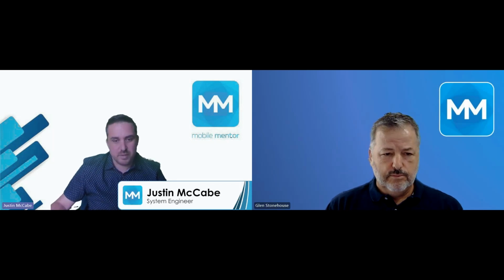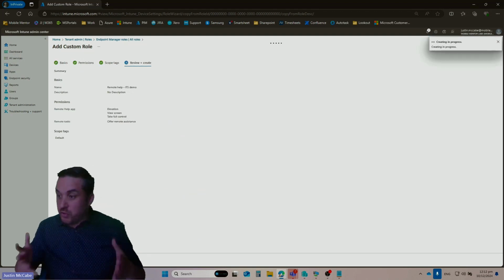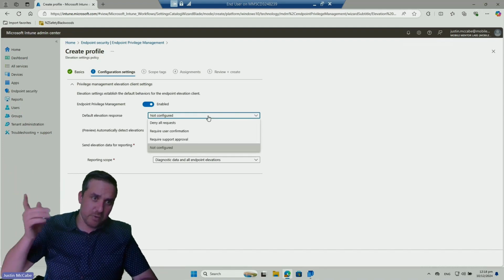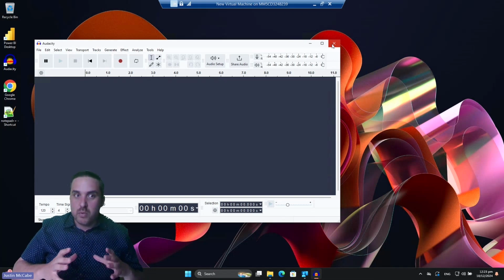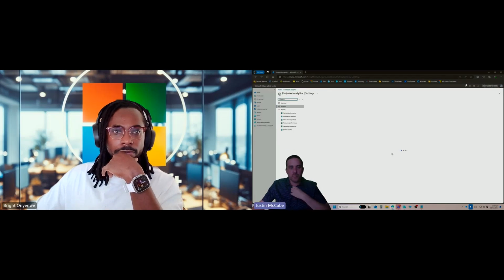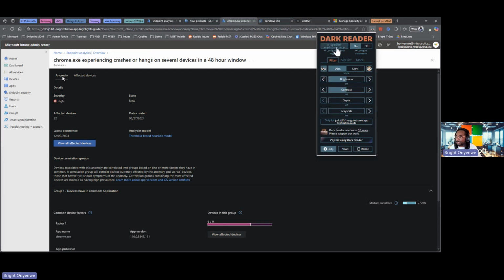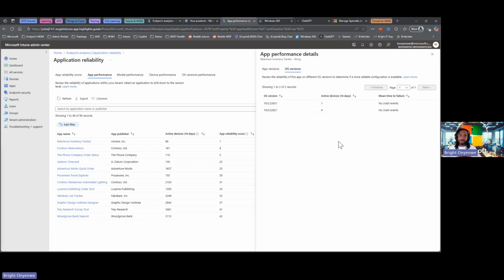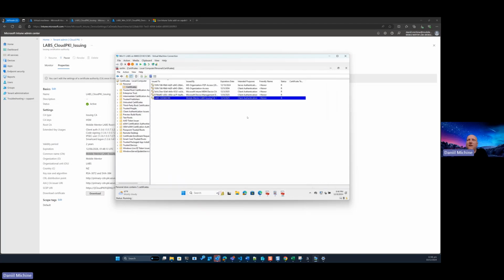Inside The Intune Suite: A Step-by-Step Tour With The Experts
Learn about Intune Suite with our webinar and live demo with our panel of experts. The group will discuss the features that enable customers to consolidate vendors while improving security and employee experience.

This webinar is a can’t miss for those looking to consolidate endpoint management and security tools and leverage the powerful features the Intune Suite has to offer.

In this webinar, we'll cover:

Endpoint Privilege Management: Elevating user access privileges as needed

Enterprise App Management : Discovery, packaging, deployment and patching of Windows apps

Advanced Analytics – predict which machines, applications and users will have issues

Tunnel for MAM – secure access to LOB apps from unmanaged mobile devices

Remote Help – seamless interface between the Service Desk Agent and end use

Check out first-hand how the Intune Suite can amplify your business' endpoint ecosystem!